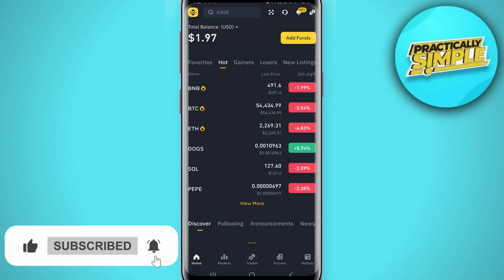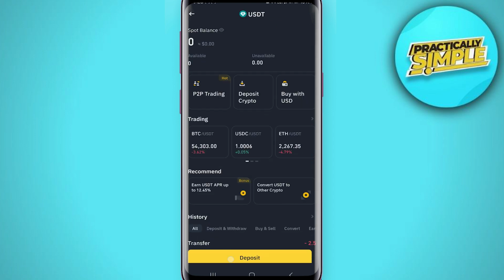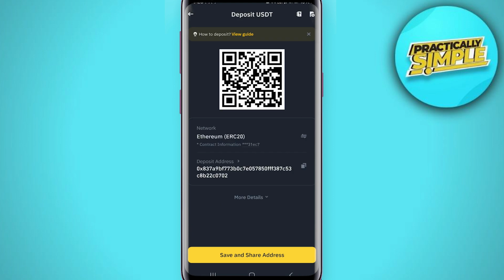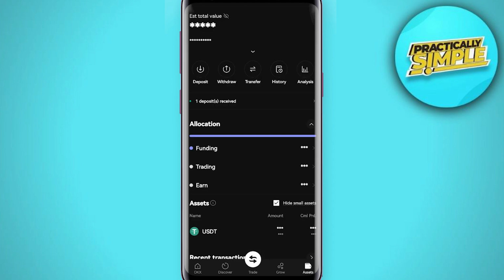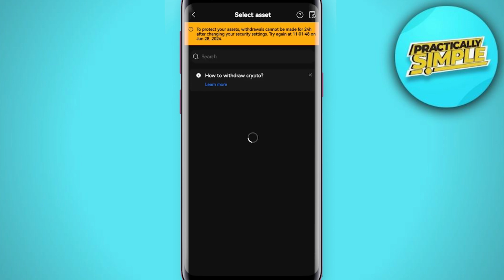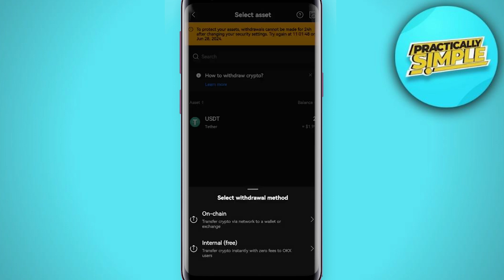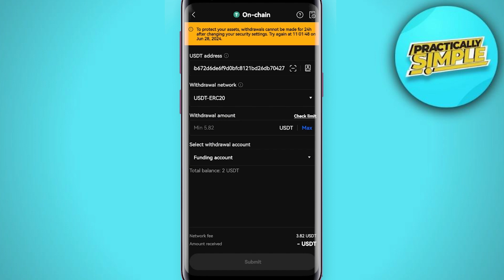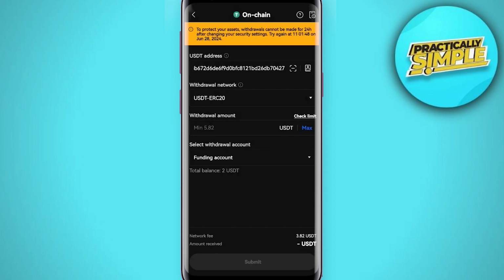How To Transfer USDT From OKX to Binance 2024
Need to transfer your USDT (Tether) from OKX to Binance? This video will guide you through the process of securely and efficiently moving your USDT between these two major cryptocurrency exchanges. Whether you're optimizing your trading strategy or consolidating your assets, this tutorial will ensure a smooth transfer.

🔑 Key Topics Covered:

How to transfer USDT from OKX to Binance
Steps for initiating a transfer on OKX
How to add your Binance USDT address
Tips for ensuring a successful transfer
How to track your USDT transfer status
By following these steps, you'll be able to manage your funds across different platforms with ease, making your trading and investment activities more flexible.

Move Tether between exchanges
OKX to Binance USDT transfer guide
Transfer cryptocurrency securely
Binance deposit and transfer tutorial